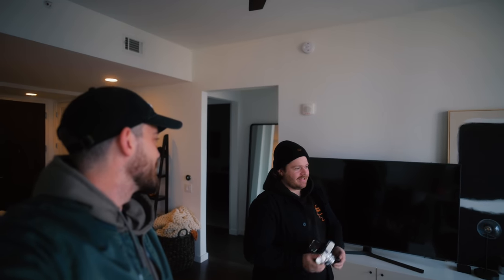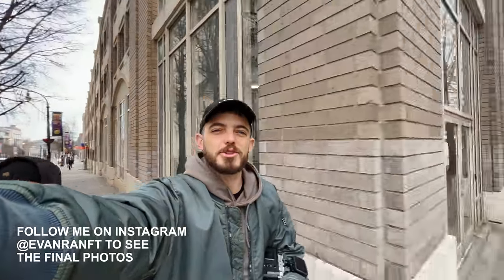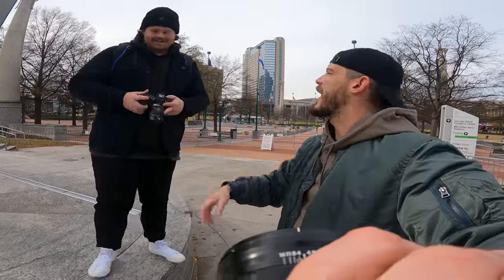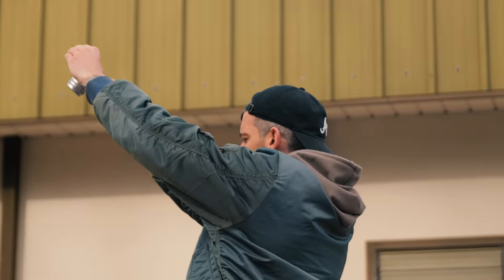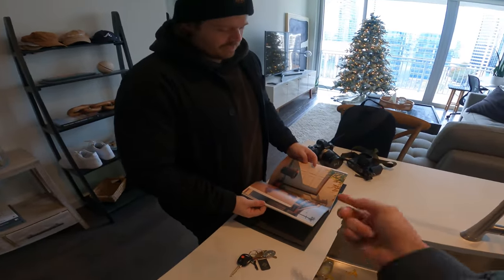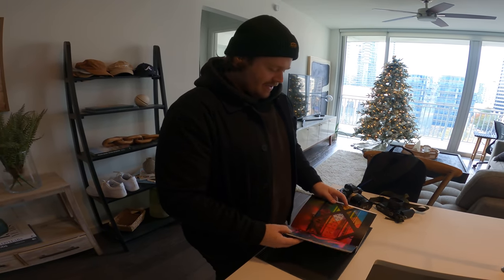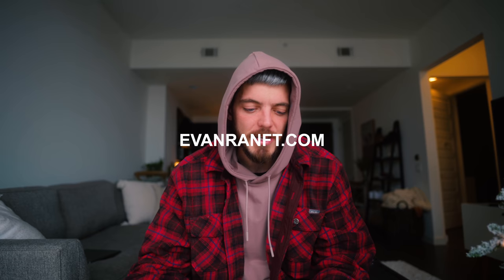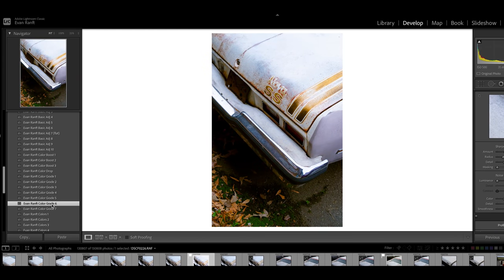Back To Where It All Started